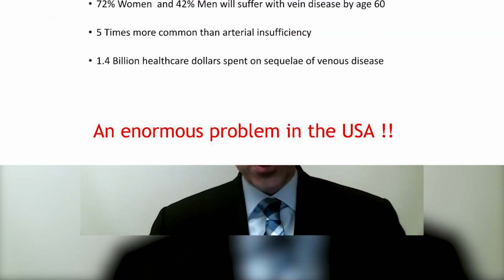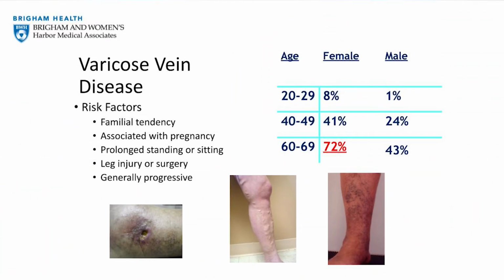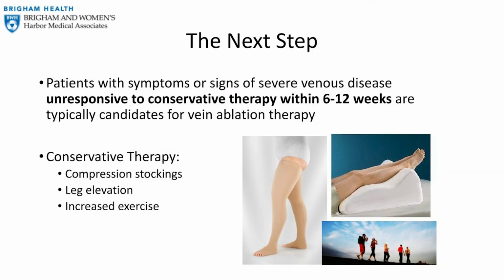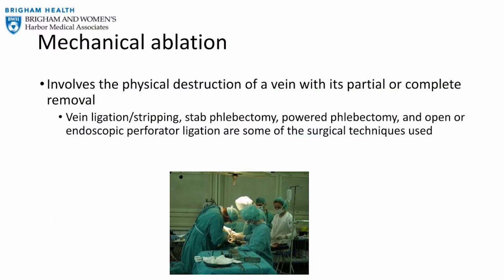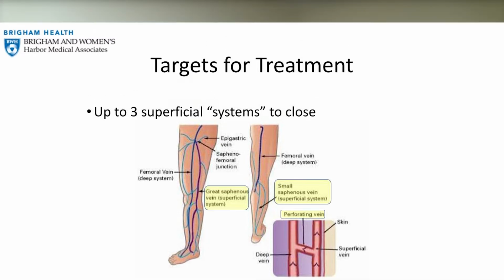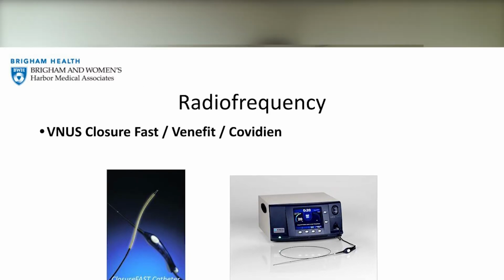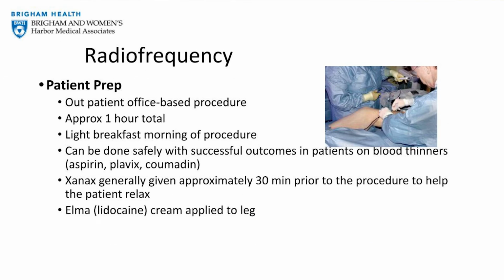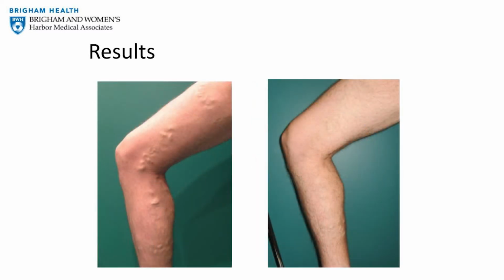Varicose Veins | Health Highlights with Mass General Brigham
In this episode of Health Highlights, we sit down with Dr. David Denmark, an Interventional Cardiologist at Brigham Health, about Varicose Veins.